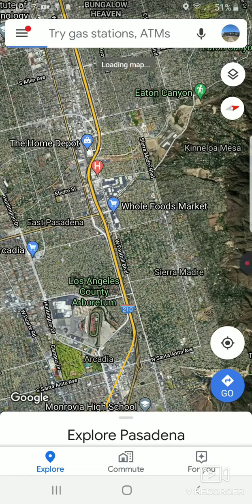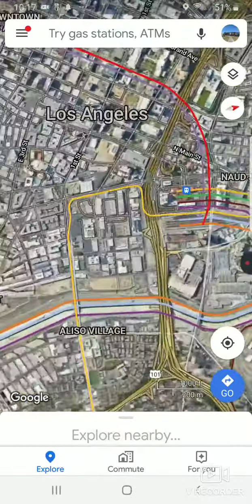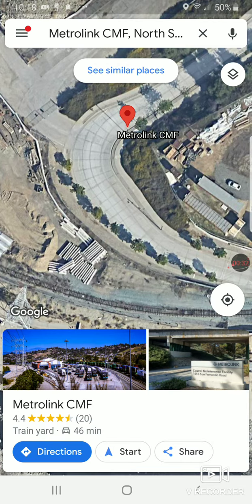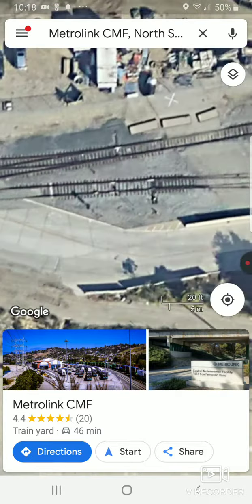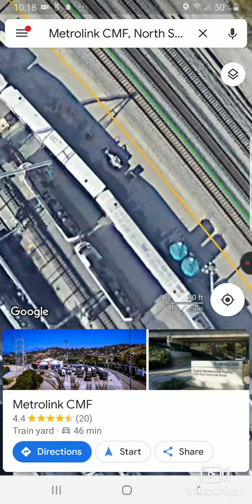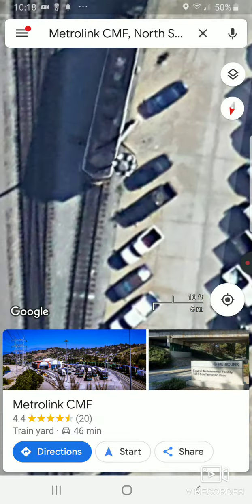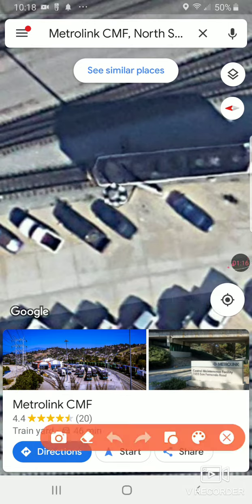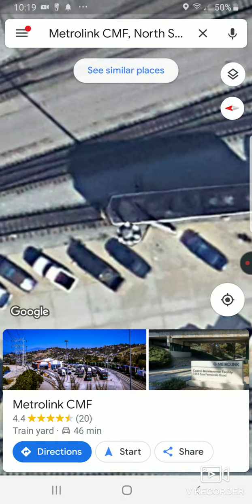metrolink 800 located